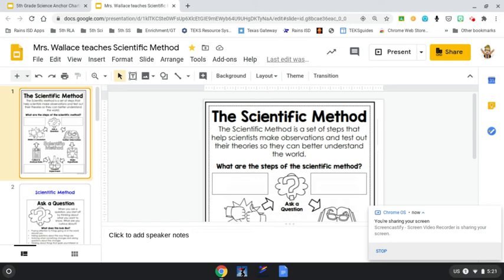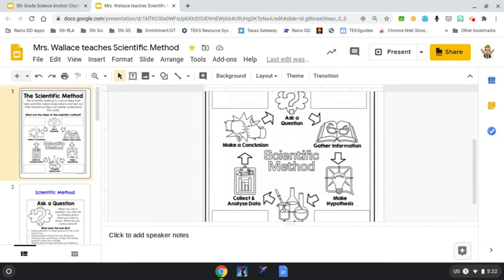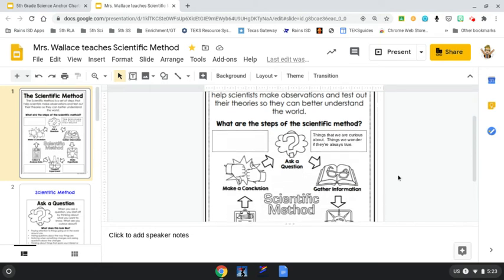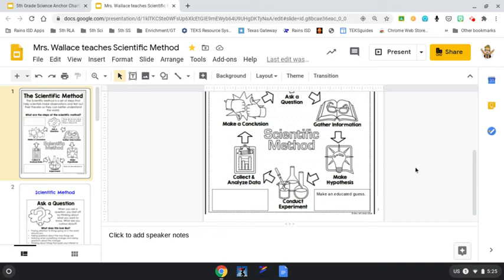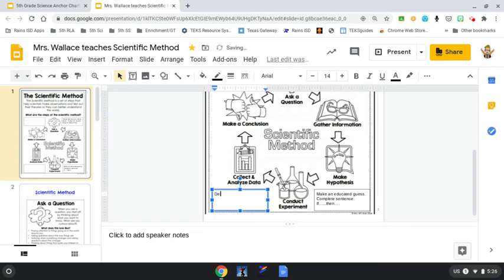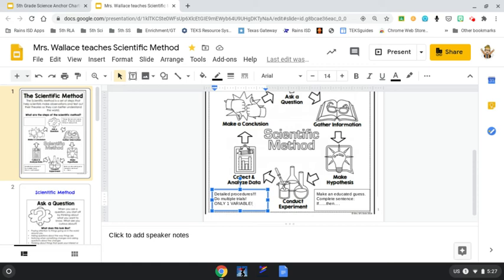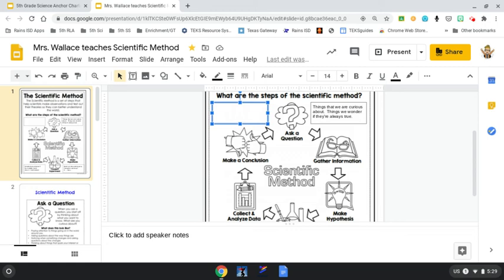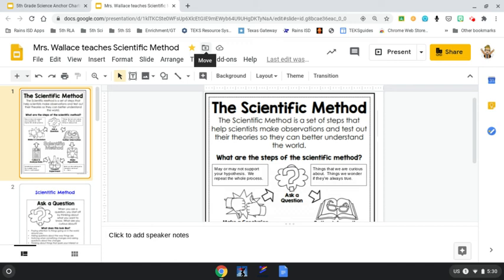Scientific Method Slides